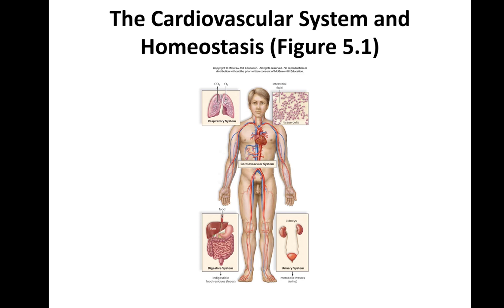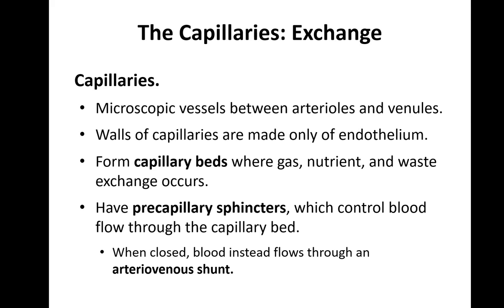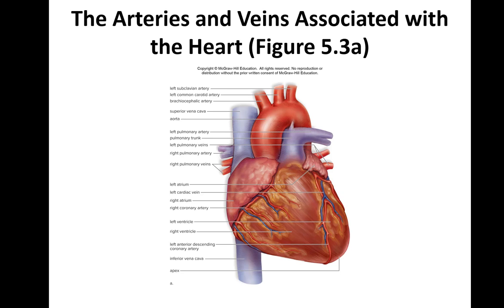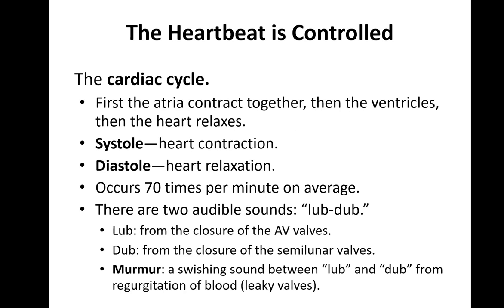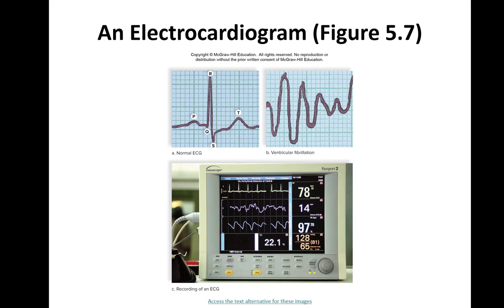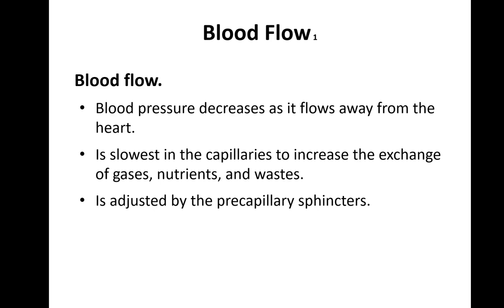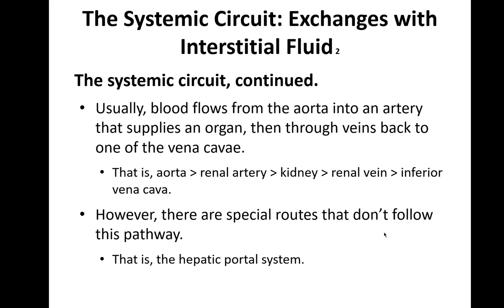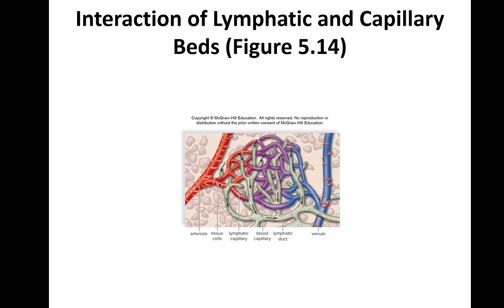Human Biology Cardiovascular and Circulatory System